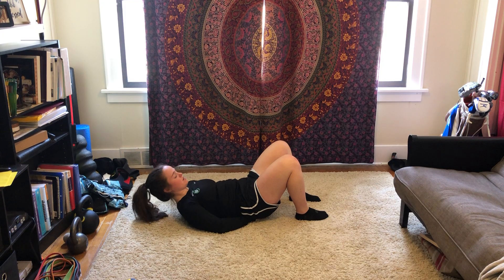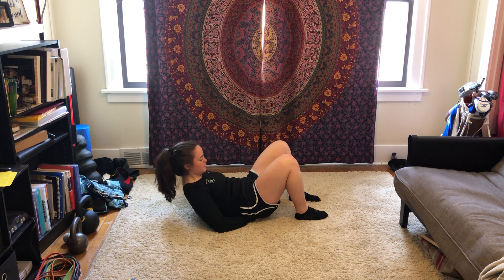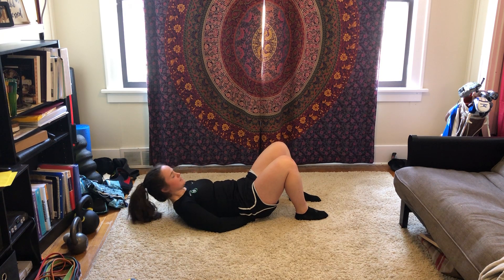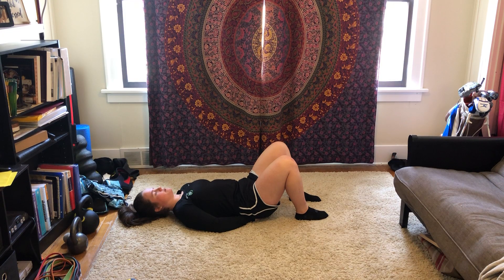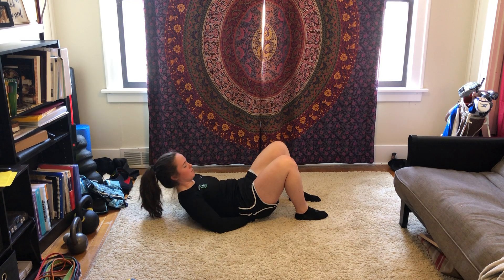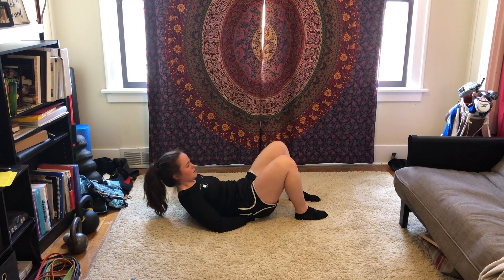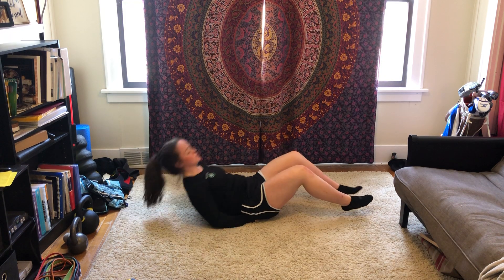Unity Fitness - Seg. Roll Up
The exercise is correctly matched with the name of the video. This is NOT a McGill crunch, as the video dictates.